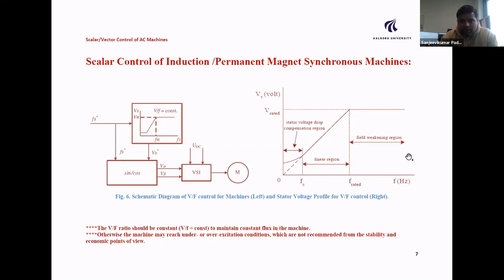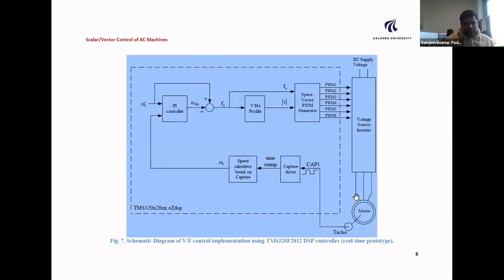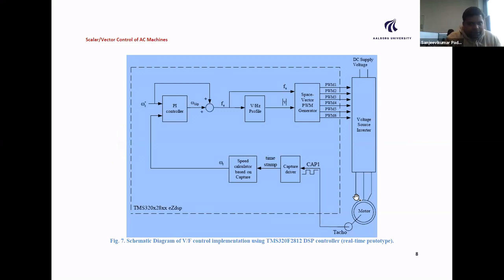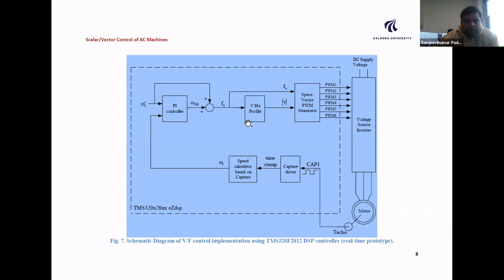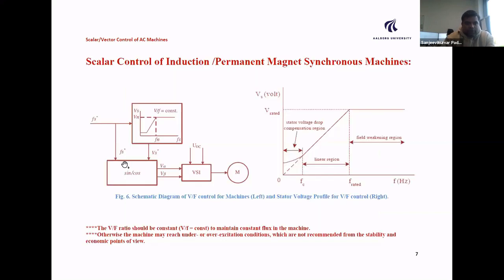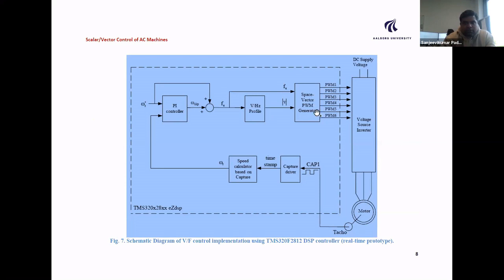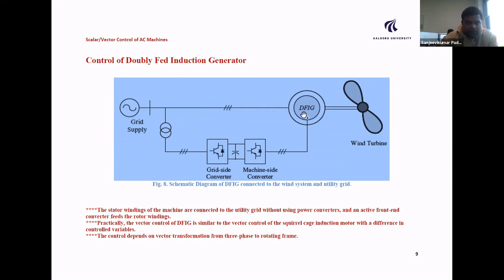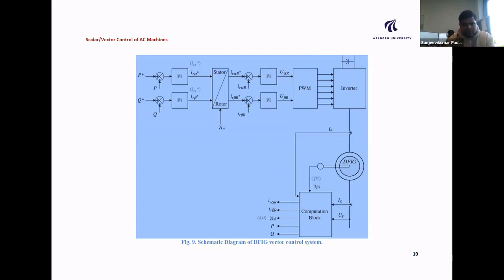ITM (SLS) Baroda University - International Lecture Series - Prof. Sanjeevikumar P. - 3/11/20 -7of8